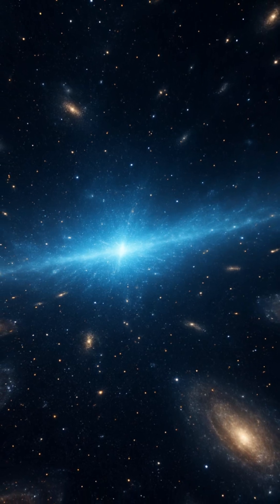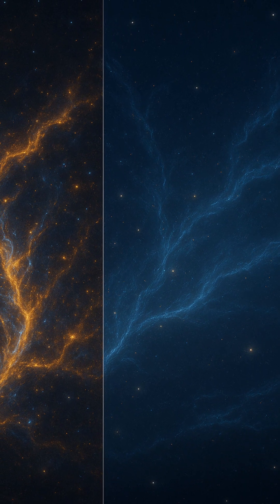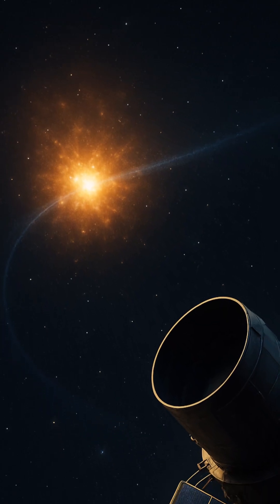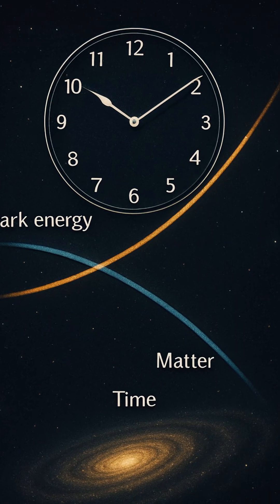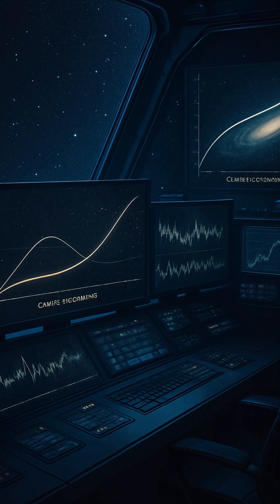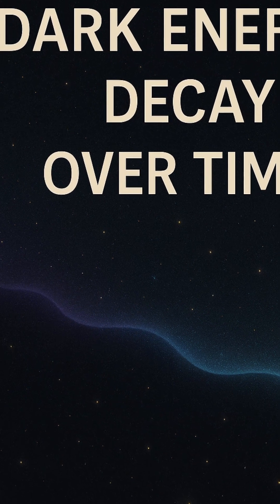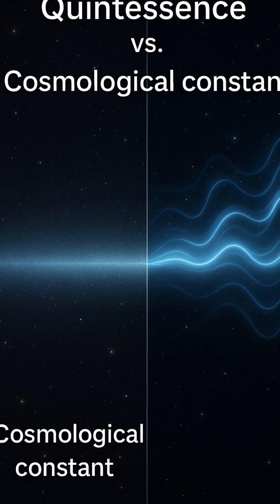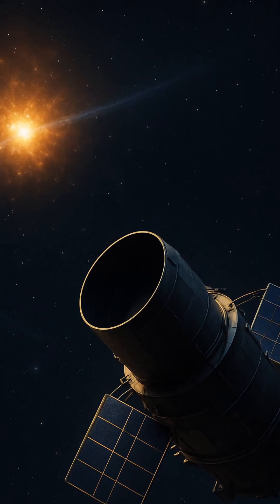Dark Energy’s Secret: Will the Universe Collapse or Rip Apart?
Could dark energy fade over time? This video explores the mind-bending idea of dynamic dark energy and its impact on the universe’s fate—Big Rip or Big Crunch? Discover the battle between quintessence and the cosmological constant.